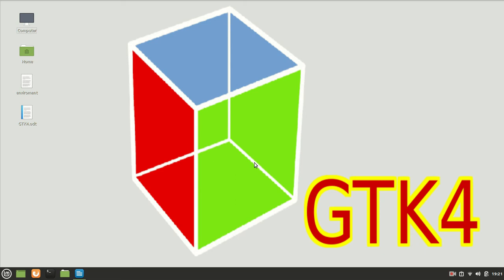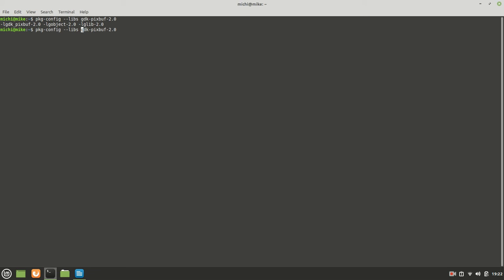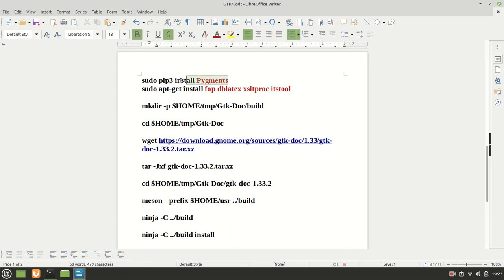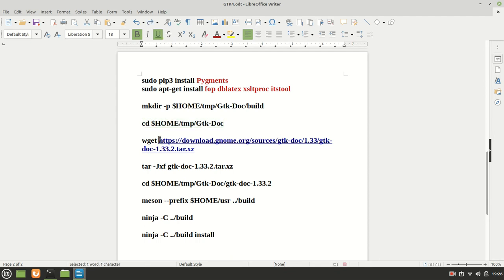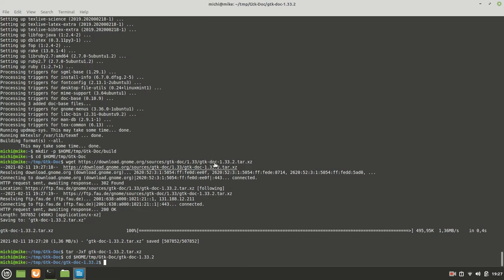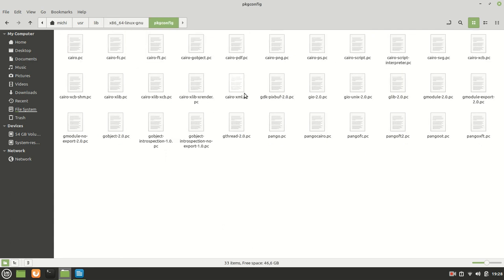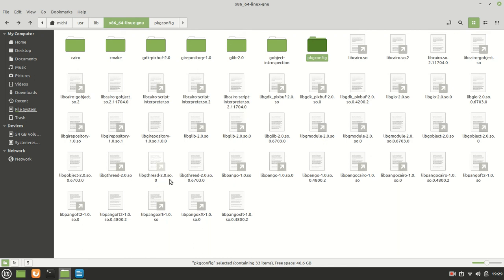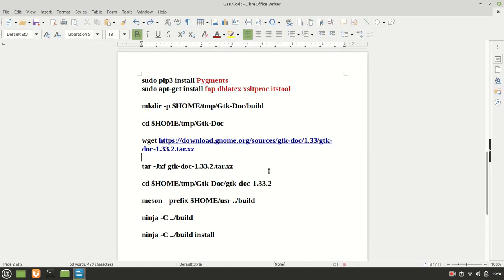GTK4 Tutorial 08 Gtk Doc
Here we need Gtk-Doc as well.